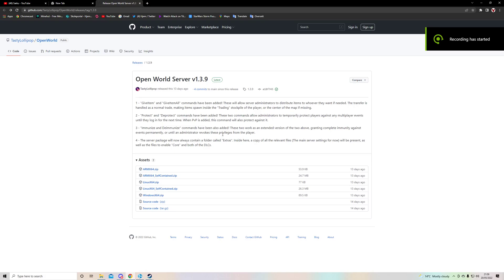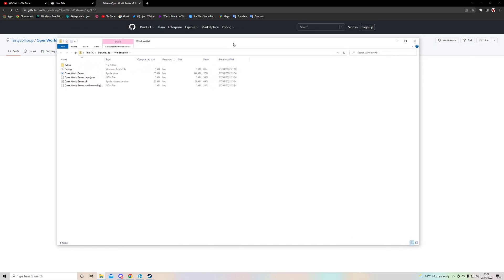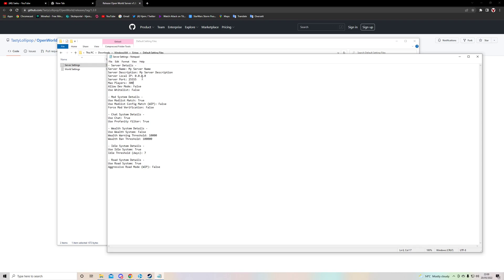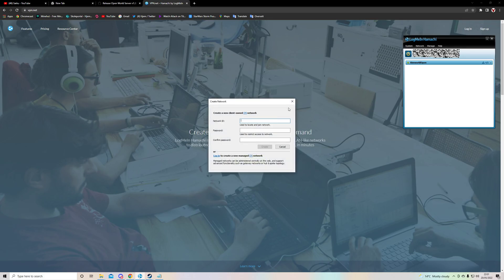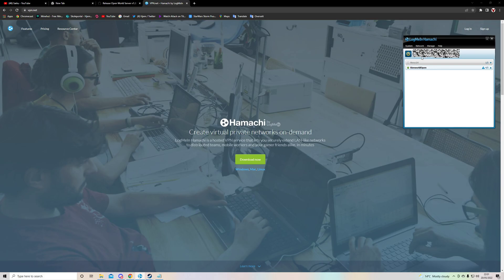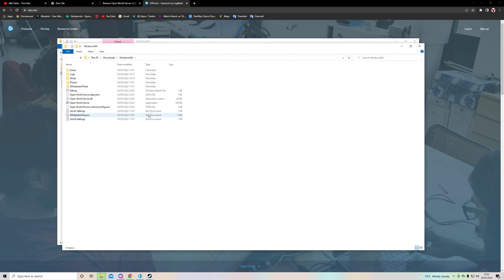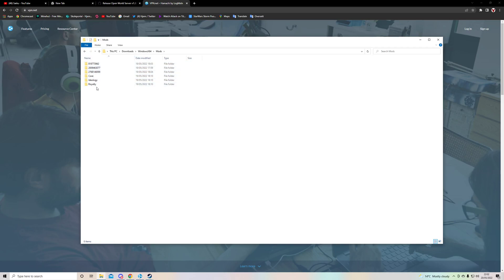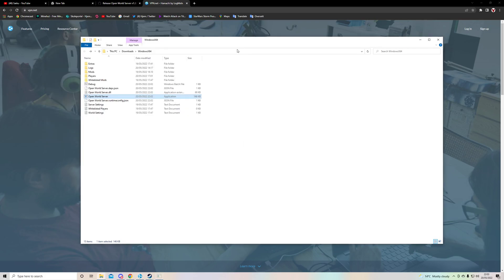Rimworld Open World Server Tutorial (Hamachi) No Portforwarding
Hey sorry its scuffed